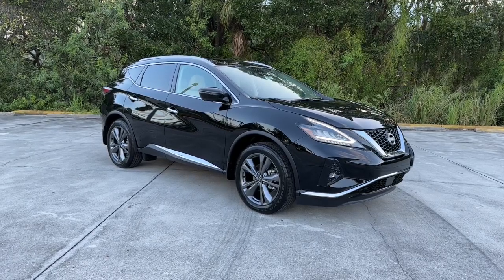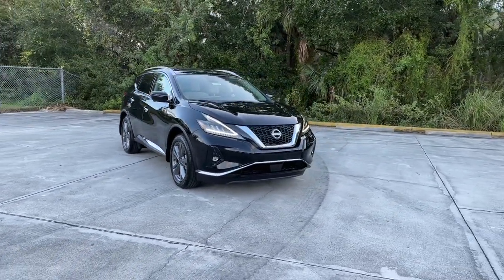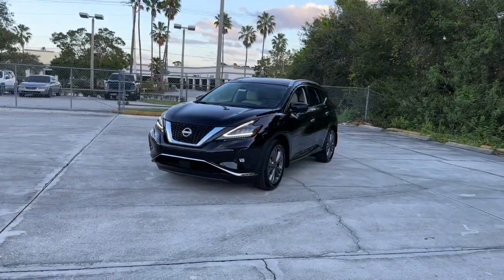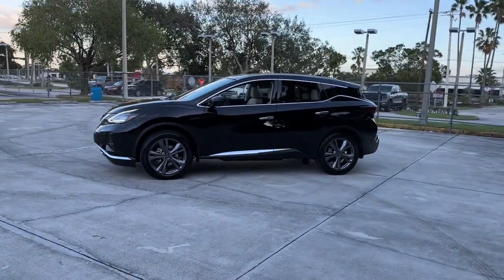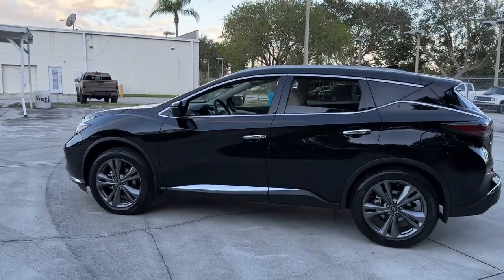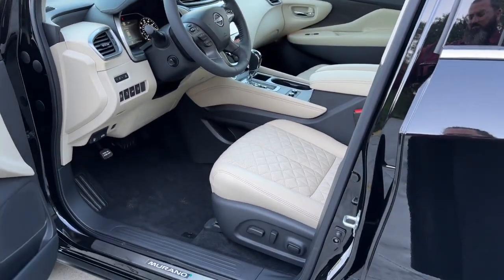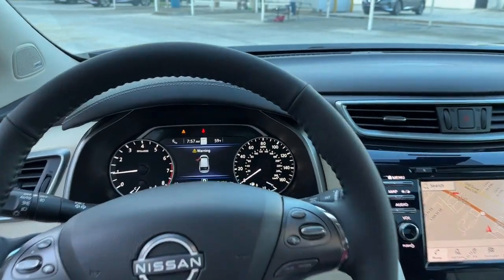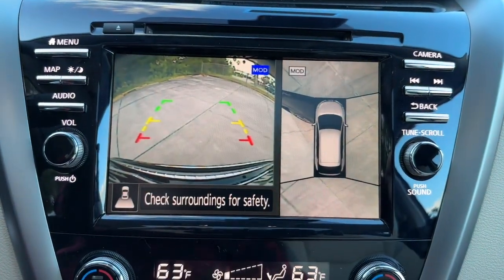2023 Nissan Murano Vero Beach, Fort Pierce, Sebastian, St. Lucie Melbourne, FL 23069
Super Black New 2023 Nissan Murano Platinum available at Sutherlin Nissan Vero Beach. Servicing the Fort Pierce, Sebastian, St. Lucie, and Melbourne Florida area.

#{MAKE}
#{MODEL}
2023 Nissan Murano Platinum - Stock#: 23069

[L92] CARPETED FLOOR MATS & CARPETED CARGO MAT [N10] ILLUMINATED KICK PLATES -inc: VPC installed accessory SUPER BLACK [N11] ILLUMINATED KICK PLATES CASHMERE SEMI-ANILINE LEATHER-APPOINTED SEAT TRIM -inc: diamond-quilted inserts [B92] SPLASH GUARDS (B92) [B93] REAR BUMPER PROTECTOR [M92] CARGO PACKAGE -inc: Cargo Area Protector Retractable Cargo Cover Cargo Net First Aid Kit Front Wheel Drive Power Steering ABS 4-Wheel Disc Brakes Brake Assist Brake Actuated Limited Slip Differential Aluminum Wheels Tires - Front Performance Tires - Rear Performance Temporary Spare Tire Sun/Moonroof Generic Sun/Moonroof Panoramic Roof Heated Mirrors Power Mirror(s) Integrated Turn Signal Mirrors Rear Defrost Privacy Glass Intermittent Wipers Variable Speed Intermittent Wipers Rear Spoiler Remote Trunk Release Power Liftgate Power Door Locks Daytime Running Lights Automatic Headlights LED Headlights Automatic Highbeams Fog Lamps AM/FM Stereo CD Player Navigation System Premium Sound System Satellite Radio MP3 Player Bluetooth Connection Auxiliary Audio Input Smart Device Integration Requires Subscription Steering Wheel Audio Controls Power Driver Seat Power Passenger Seat Bucket Seats Heated Front Seat(s) Driver Adjustable Lumbar Seat Memory Cooled Front Seat(s) Pass-Through Rear Seat Heated Rear Seat(s) Rear Bench Seat Adjustable Steering Wheel Trip Computer Power Windows Leather Steering Wheel Heated Steering Wheel Keyless Entry Power Door Locks Keyless Start Keyless Entry Power Door Locks Remote Trunk Release Hands-Free Liftgate Universal Garage Door Opener Cruise Control Adaptive Cruise Control Climate Control Multi-Zone A/C A/C Woodgrain Interior Trim Leather Seats Driver Vanity Mirror Passenger Vanity Mirror Driver Illuminated Vanity Mirror Passenger Illuminated Visor Mirror Auto-Dimming Rearview Mirror Remote Engine Start Keyless Start Mirror Memory Remote Engine Start Power Windows Power Door Locks Trip Computer Telematics Requires Subscription Mirror Memory Security System Immobilizer Traction Control Stability Control Traction Control Front Side Air Bag Blind Spot Monitor Lane Departure Warning Lane Keeping Assist Lane Departure Warning Front Collision Mitigation Driver Monitoring Rear Collision Mitigation Rear Parking Aid Aerial View Display System Tire Pressure Monitor Driver Air Bag Passenger Air Bag Front Head Air Bag Rear Head Air Bag Passenger Air Bag Sensor Front Side Air Bag Rear Side Air Bag Knee Air Bag Child Safety Locks Back-Up Camera